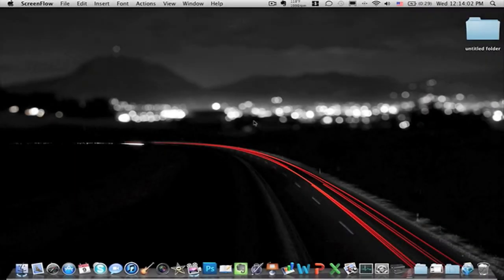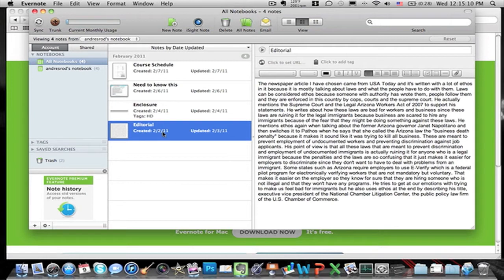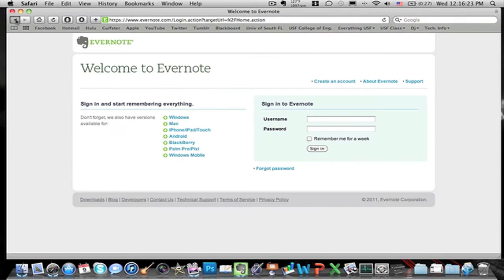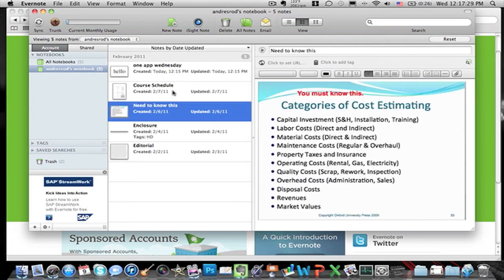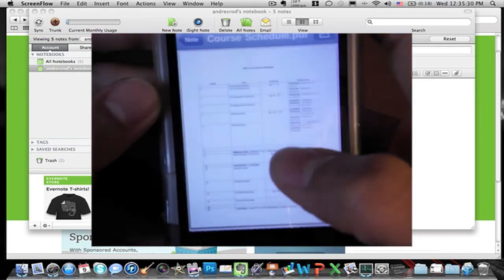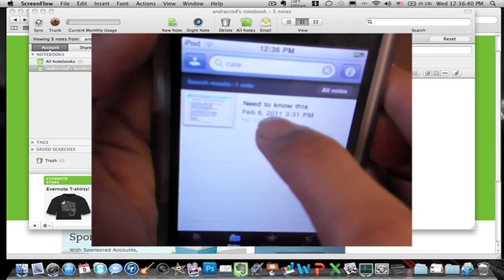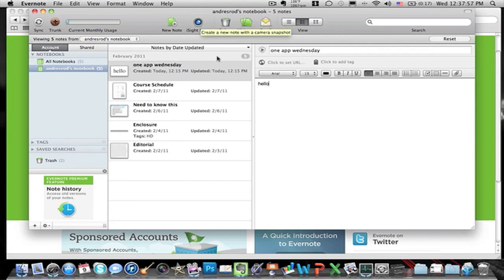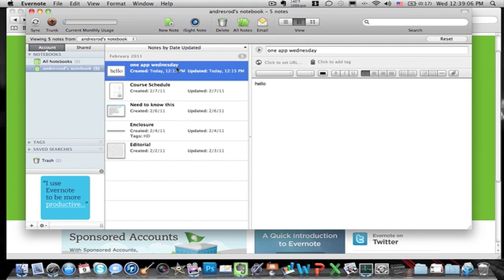Evernote - One App Wednesday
One App Wednesday - Episode 4 - Evernote

Well, Evernote, if you haven't heard of this small program, you have been doing something wrong! This program is like a necessity for every college student plus anyone out there that needs lists on the go from their computer, which is like everyone. Its on the mac app store, also online at their website!